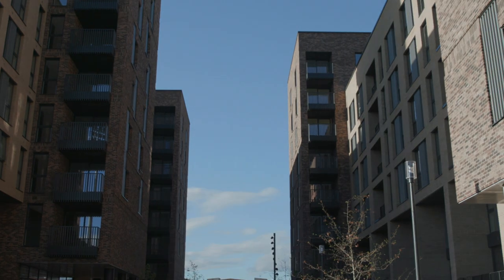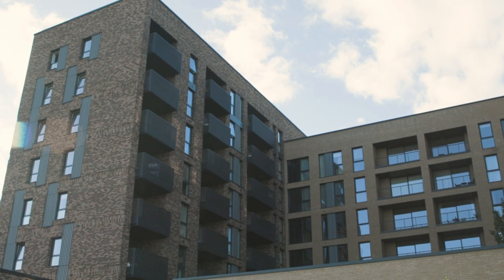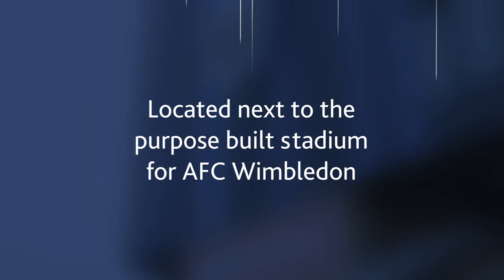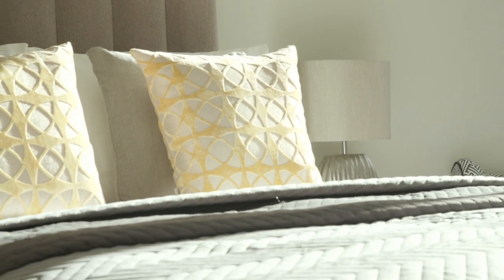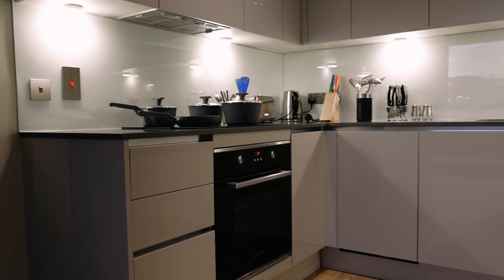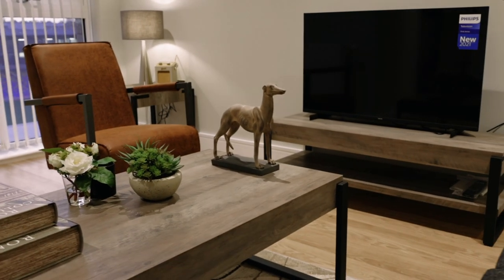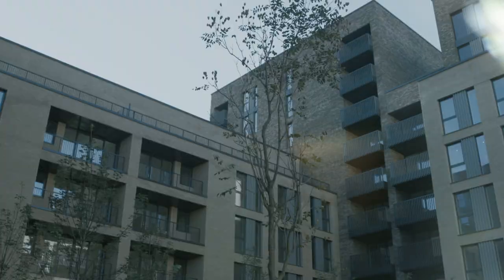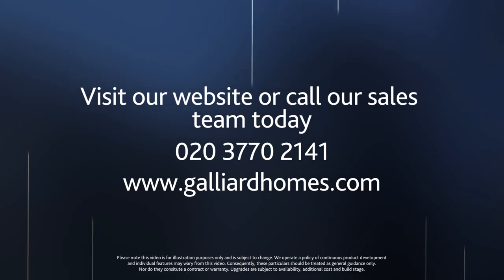One Bedroom Apartment Tour – Wimbledon Grounds, SW17 | Galliard Homes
Welcome to Wimbledon Grounds. In this video, discover what a one bedroom apartment at this wonderful new development will offer.

Set in a leafy commuter location, this exciting mixed-use regeneration masterplan located on Plough Lane covers 51,000 sq. m. The scheme comprises a brand new purpose-built stadium for AFC Wimbledon, encircled by a residential development with more than 600 homes, including shared ownership housing by Catalyst.